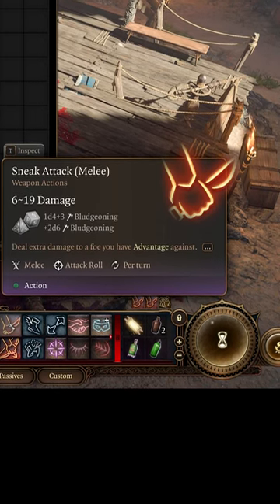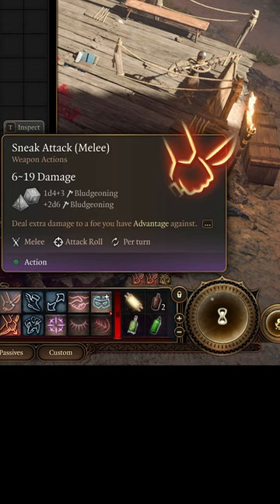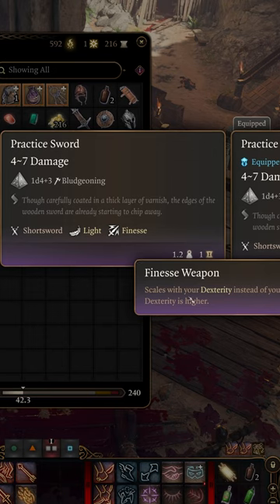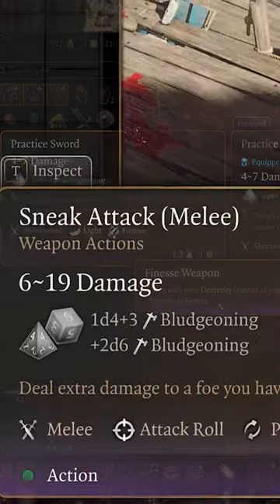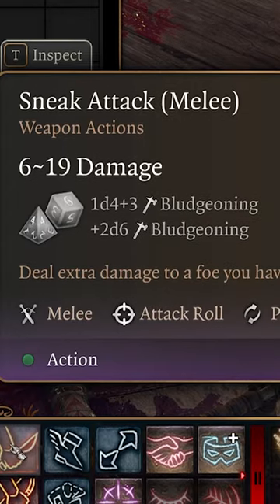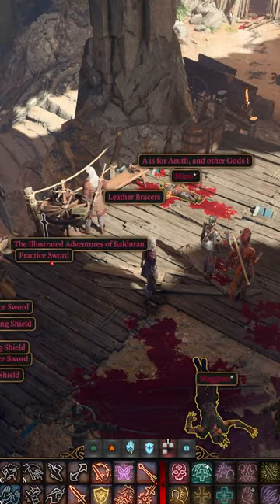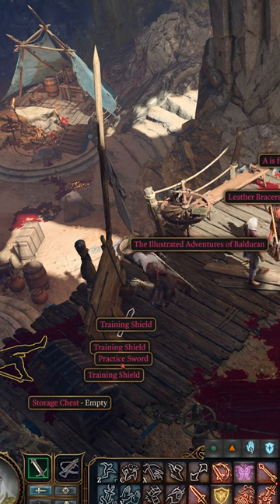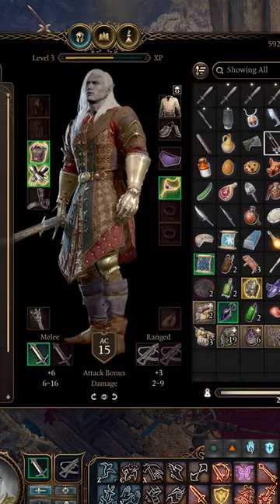The ONLY Weapon That Can Do THIS in bg3